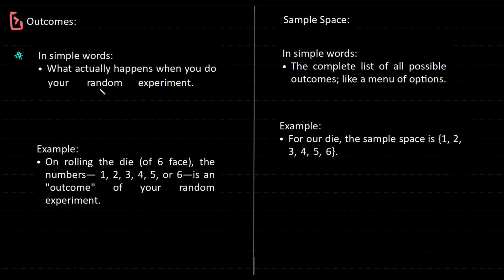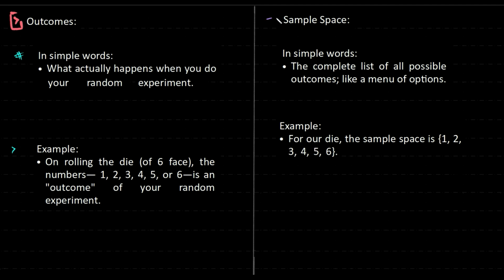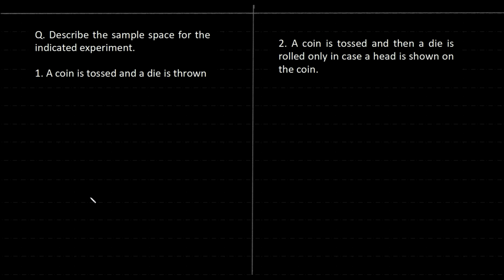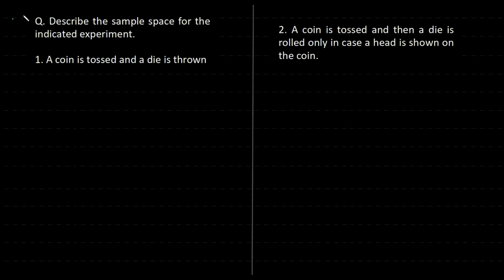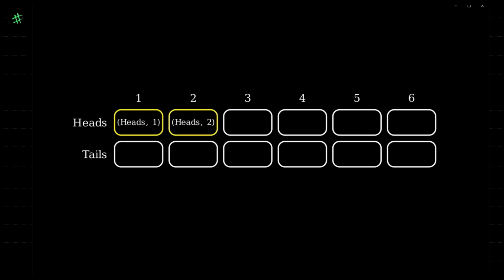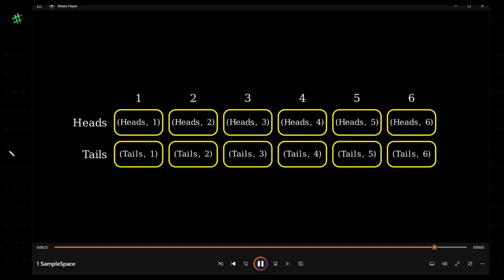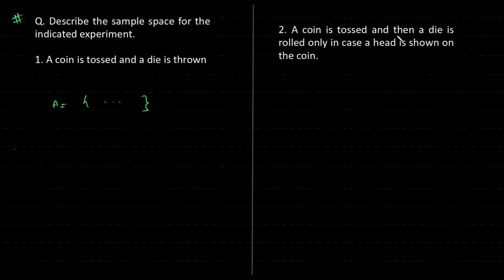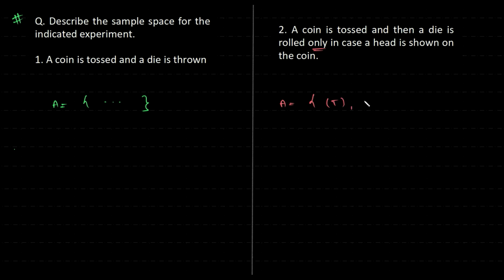14 00 C 1 Outcomes E